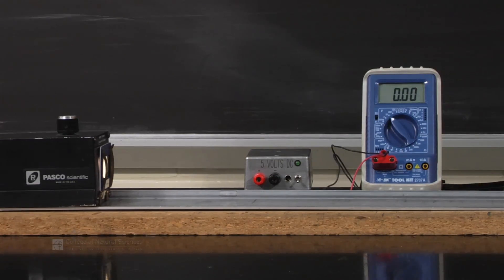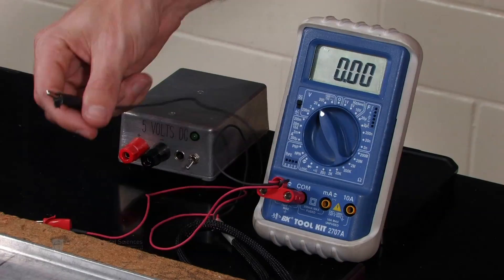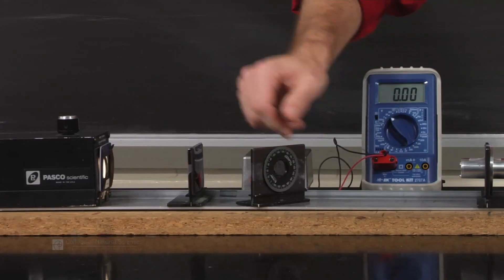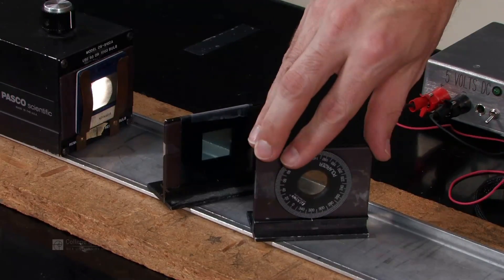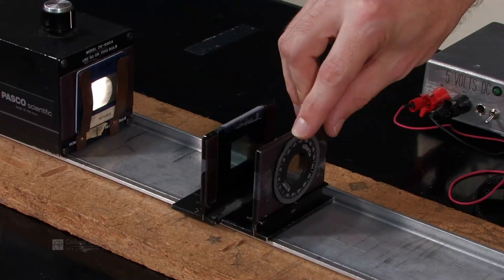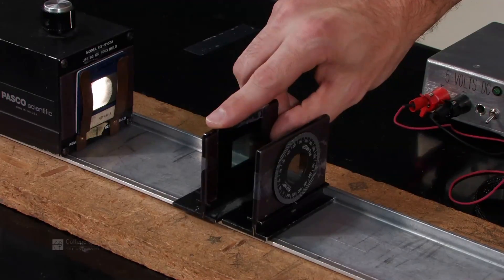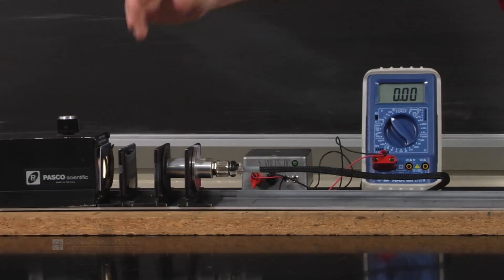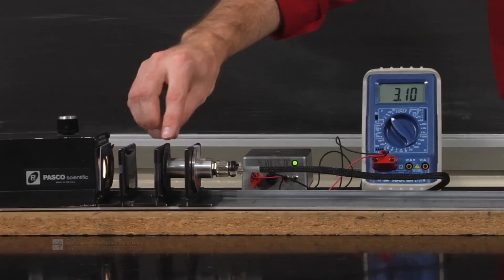Lab.10.02.Polarization Setup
Roger Bengtson